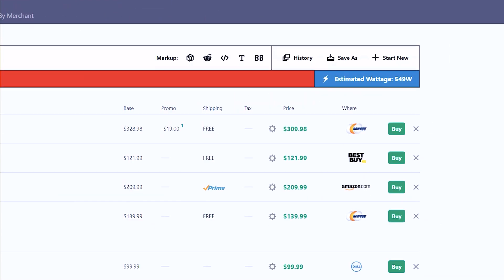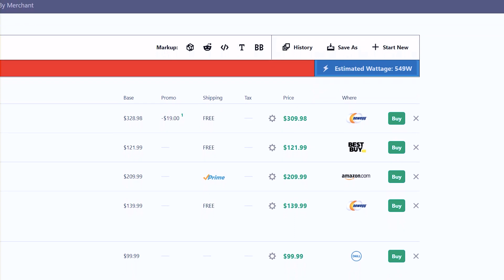Stock Trading Computer Hardware 2025 Buying Guide | What Really Matters?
What is up guys welcome back to another GigaGeek video. Sorry for not uploading for a while, I got super busy with my robotics competition. Anyways, today I've put together a little guide on choosing stock trading hardware and what parts I recommend to my clients. What components matter, and what doesn't? Enjoy!